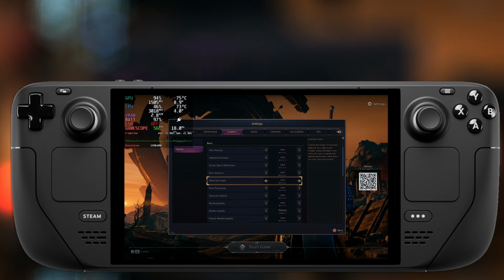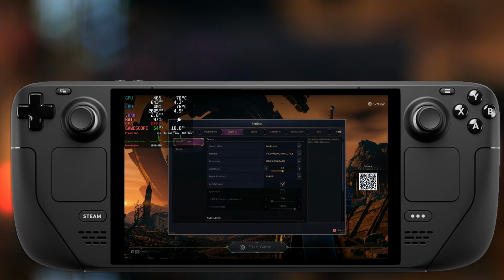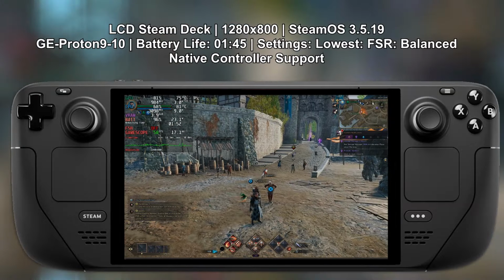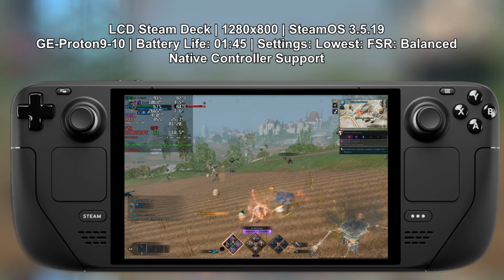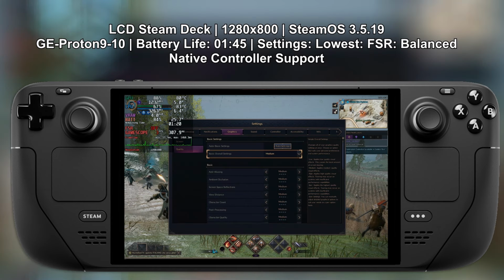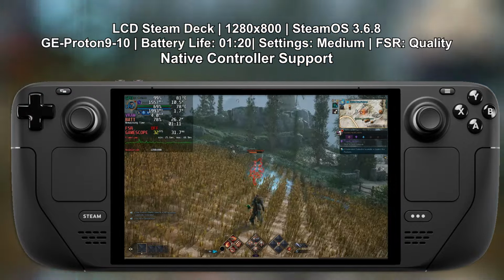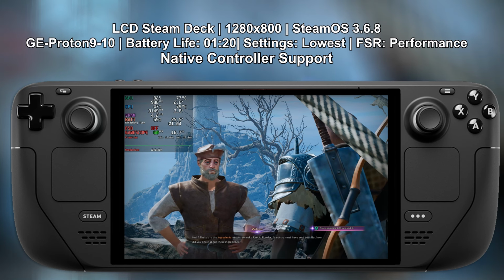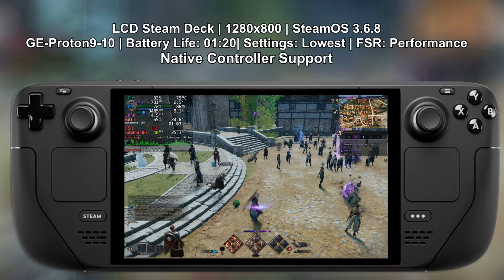Can the Steam Deck Run Throne and Liberty?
In this video we are taking a look at a brand new MMO from NCSoft - Throne and Liberty on the Steam Deck! The game is currently hosting an open beta on Steam and I've decided to have a look at the performance. It runs pretty okay on the Steam Deck, but the experience is far from smooth. Battery life is around 1:30 hours on the lowest graphical settings preset.

All footage on the Steam Deck was captured using this capture card:
My Steam Deck Backplate
My Steam Deck Protective Cover
My Steam Deck Card Case

Timestamps:

00:00 - Intro, Graphics Settings
02:22 - Lowest Preset
08:36 - Medium Preset
11:24 - Lowest Preset, FSR: Performance
13:09 - Outro

My channel is about benchmarking different games on Steam Deck and PC.